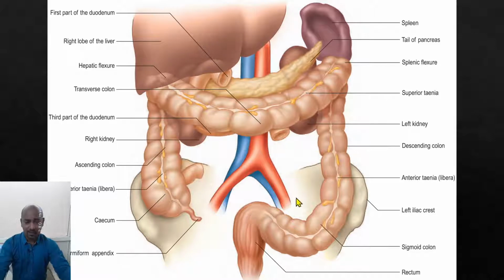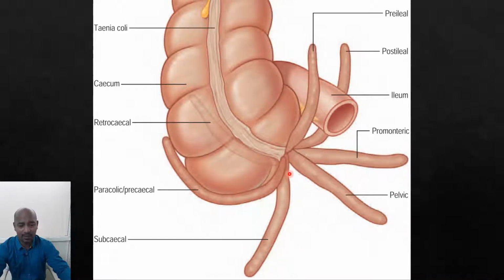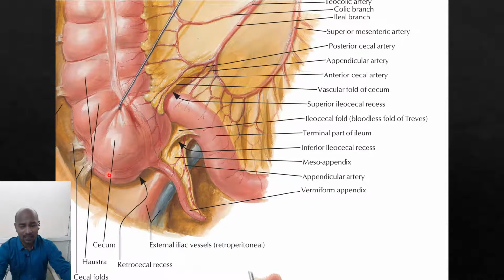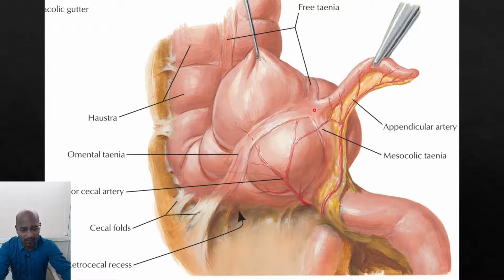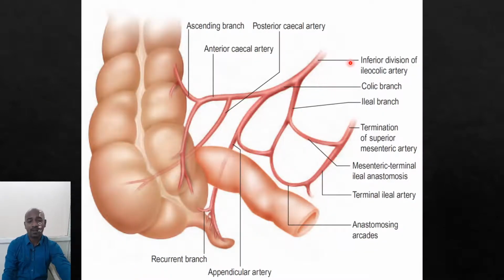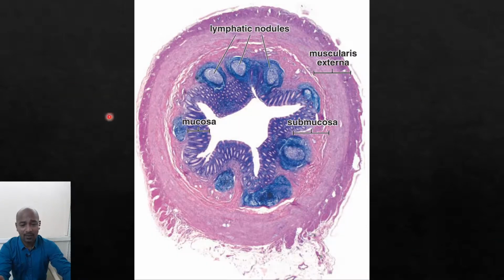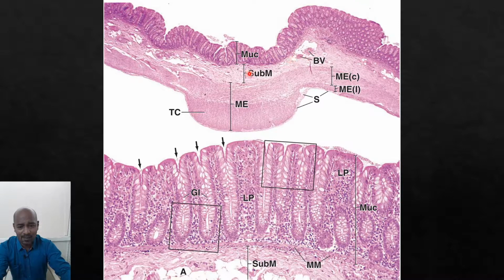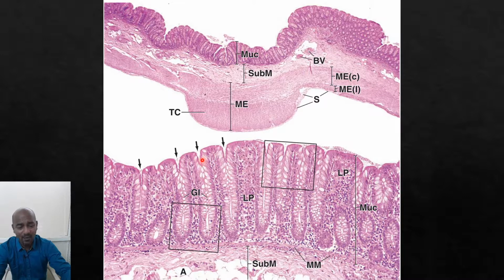Anatomy of Appendix and Histology of Colon and Appendix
Theory lecture on Anatomy of Appendix and Histology of Colon and Appendix